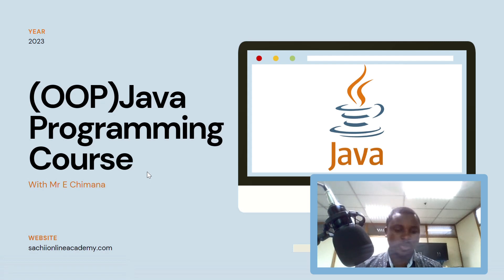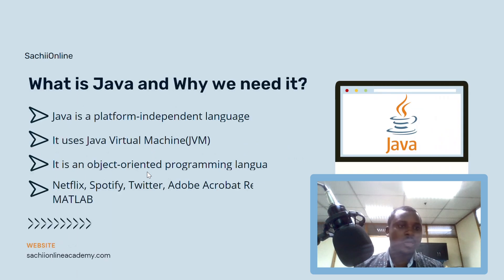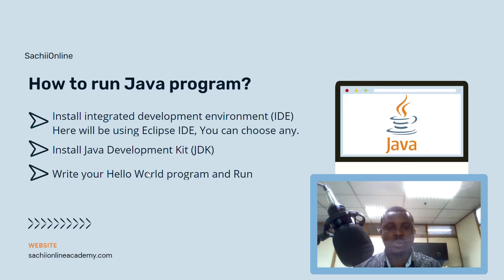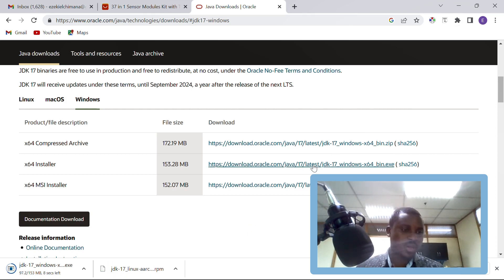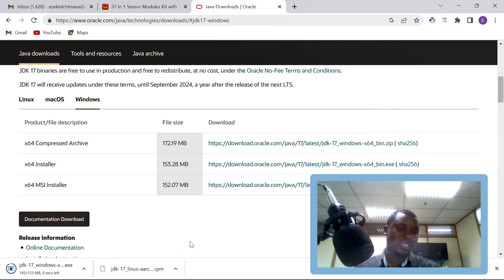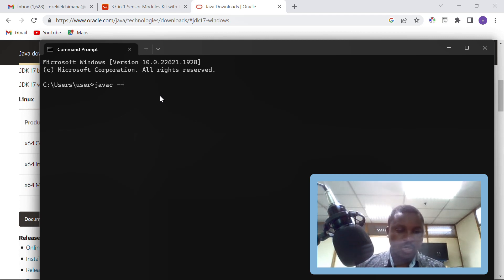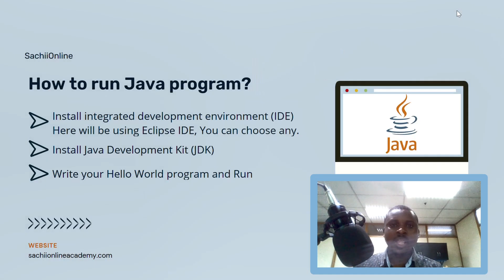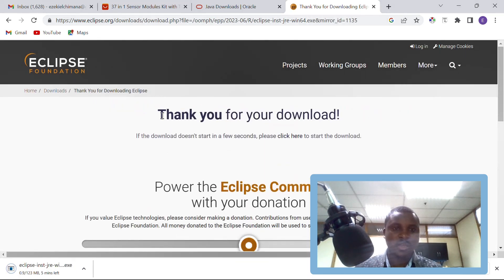#01 Introduction to Java Programming | Install Eclipse IDE and setting JDK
You can buy me some coffee using ecocash, Innbucks, 1money, visa card, master card etc, just click this link to pay now